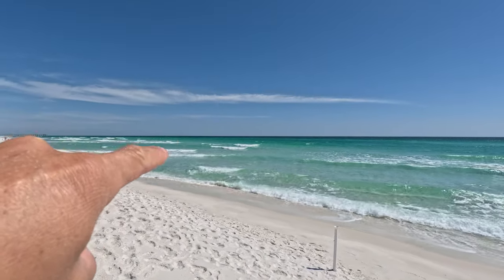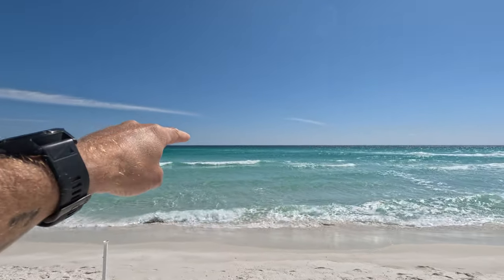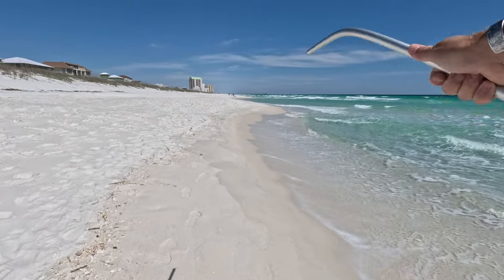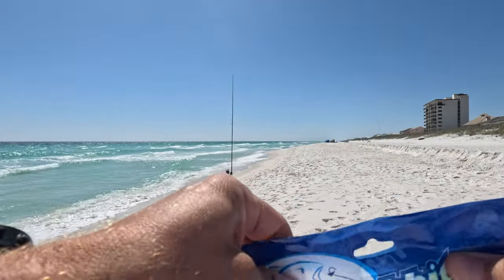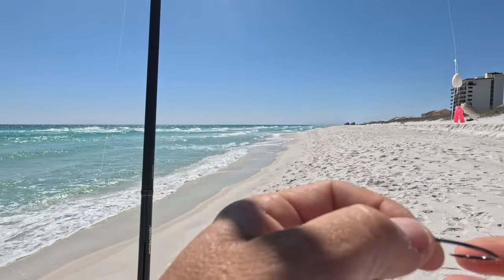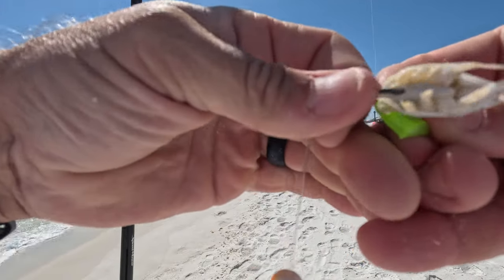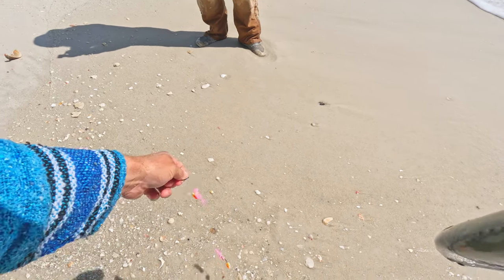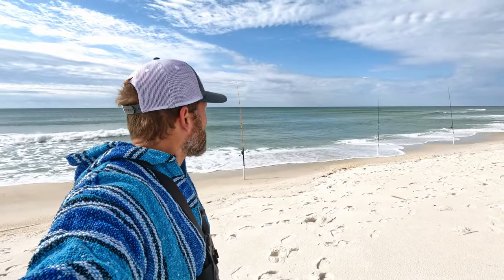3 Minutes to Catch MORE Pompano!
The Pompano have started their run here in Navarre and Pensacola, heck even in Destin.  This is a quick video how how to target and catch Pompano in the Surf.  It starts with reading the beach and finding a good trough, cut, or rip to set up in.  Then comes the bait, sand fleas are abundant right now and can easily be found right in the surf.  The next thing is the dropper rig tips with sand flea and fishbites and an appropriate weight.  I am using a Sinker Guy sputnik.  Next is to cast it out and very your casts, one short and one long.  Now grab your favorite beverage and hold on.  In Florida the Pompano size is 11 inches at the fork.

What I use:

Beach Fishing cart
Tackle Organizer
Tsunami Saltx Rod
Tsunami Saltx 6000
Pompano Rig
Penn Carnage III Jigging Rod
Penn Slammer 4 5500 Reel